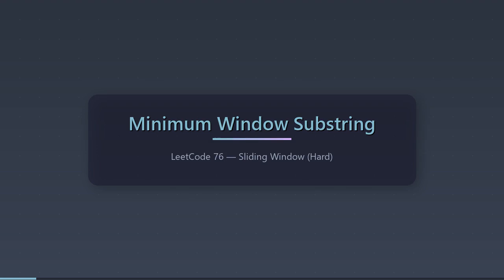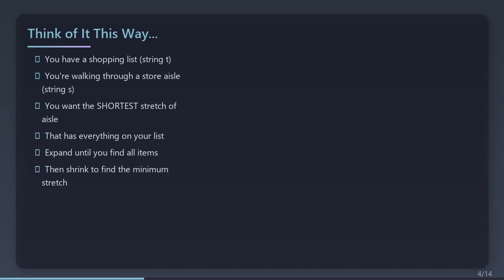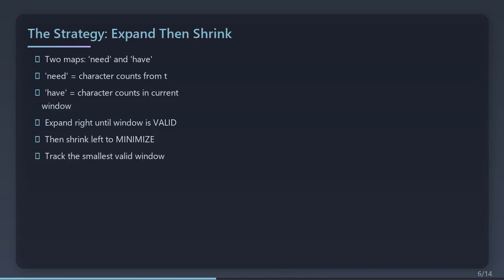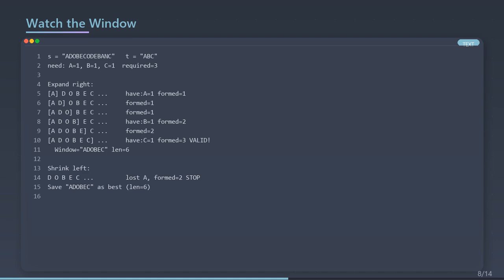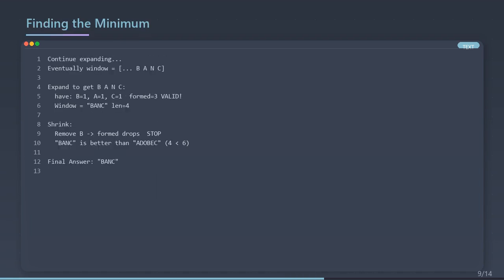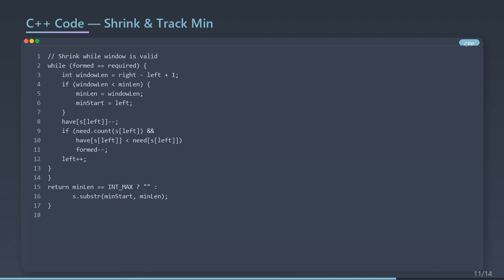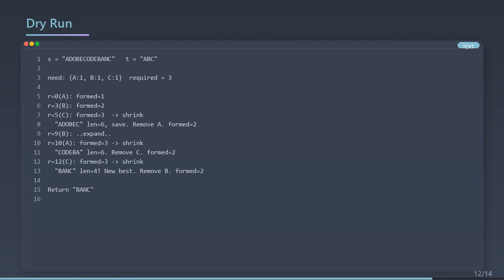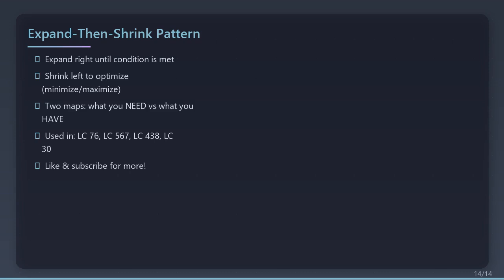LeetCode 76: Minimum Window Substring — The HARDEST Sliding Window Problem Explained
Minimum Window Substring is one of the hardest sliding window problems 🤯

In this video, I break down the intuition and approach step by step.

Master advanced sliding window techniques 🚀